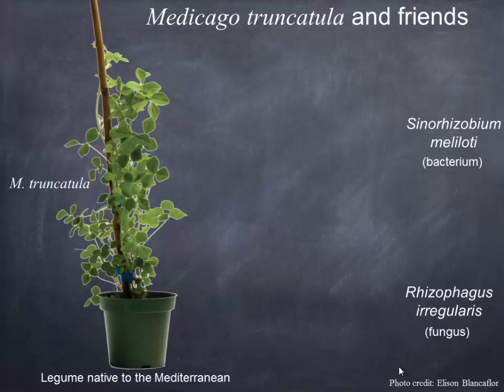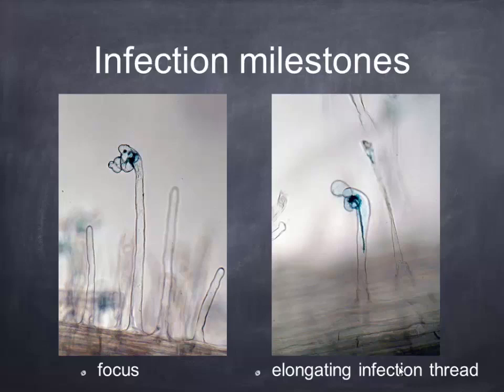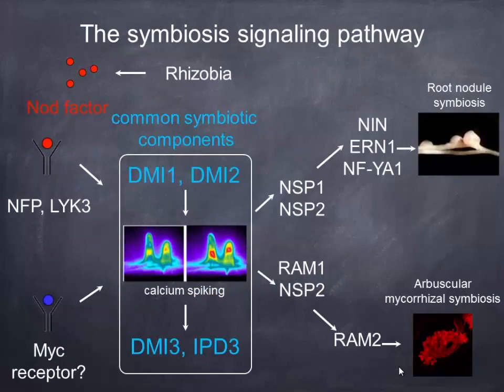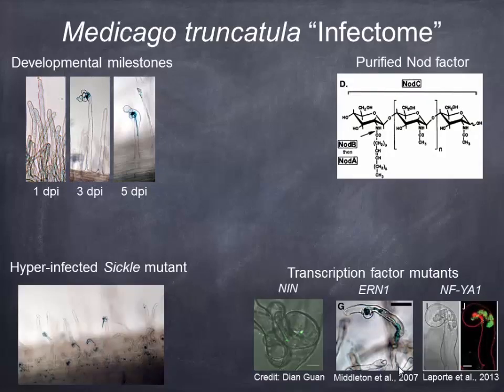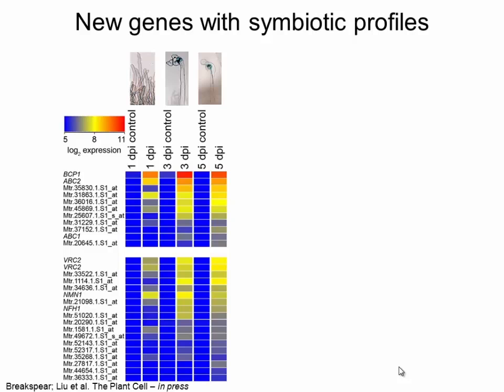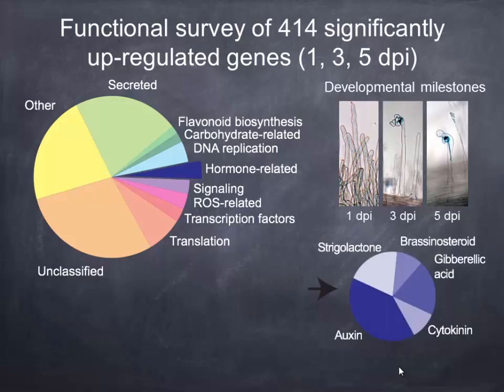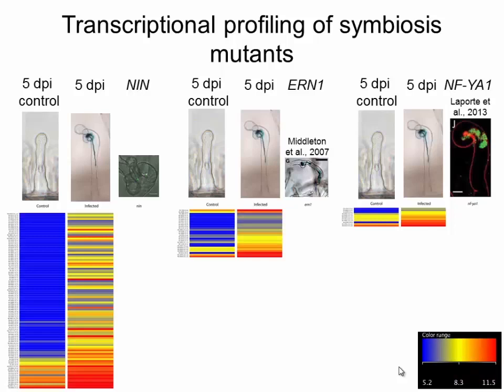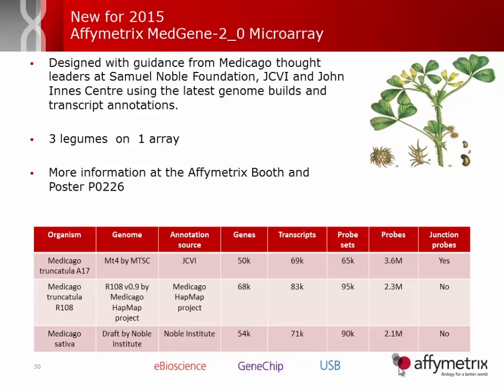The root hair 'infectome' of Medicago truncatula: secrets of hair removal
Medicago truncatula has symbiotic relationships with two microbes that provide nitrogen and phosphorus in exchange for sugars. Rhizobia are the nitrogen-fixing bacteria that live inside the root. Dr. Andrew Breakspear discusses the use of Affymetrix’ Medicago solution to study infection transcripts and better understand Rhizobial infection.